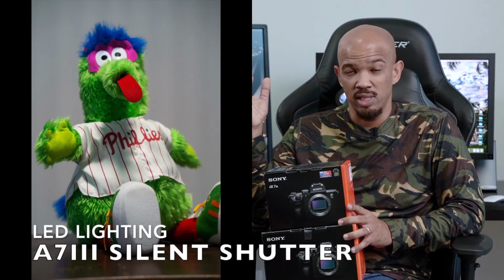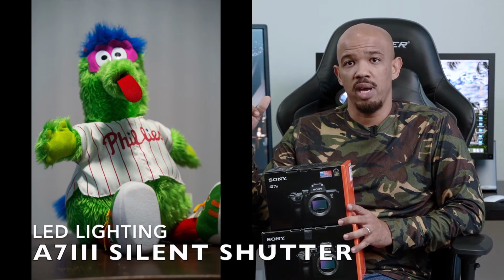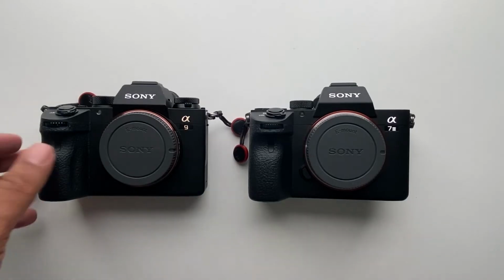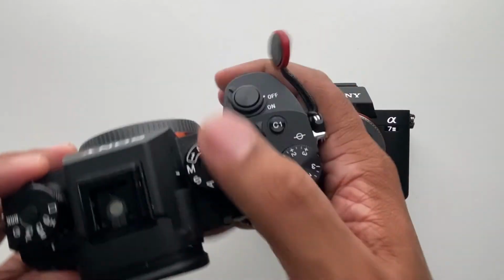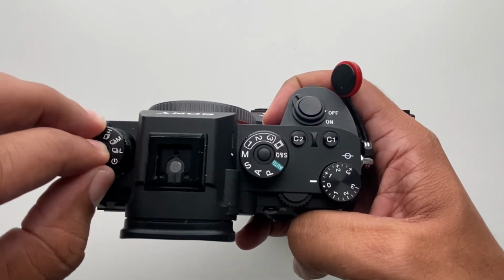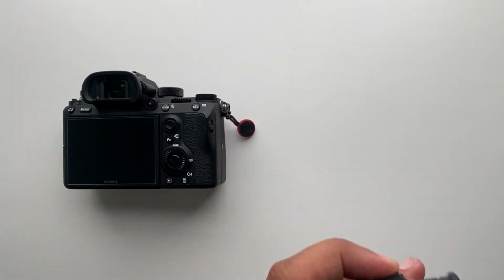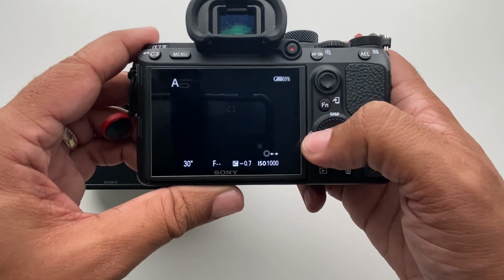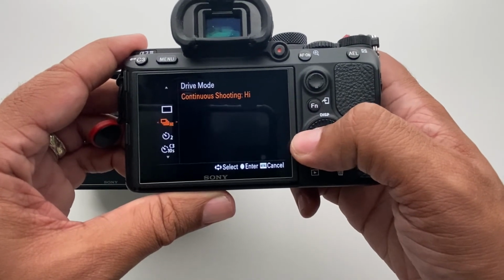Sony A9 vs A7iii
Used prices on the Sony A9 and A7iii are really good. Which one should you buy? I'll talk about the main differences I've seen during months of shooting with both. Then I will tell you which one you should buy based on what you shoot.

Gear Mentioned:

Sony A9

Sony A7III